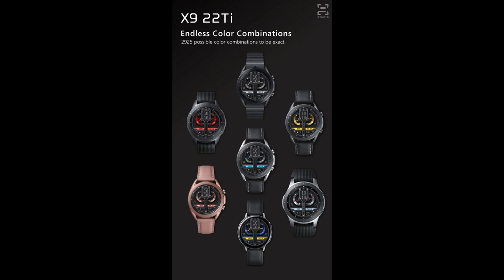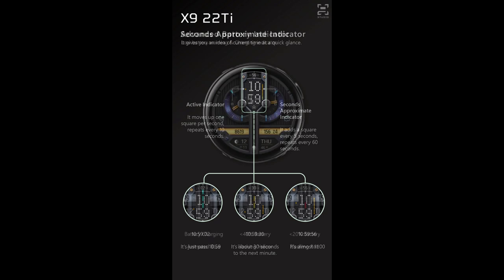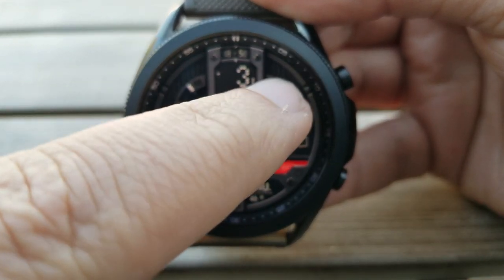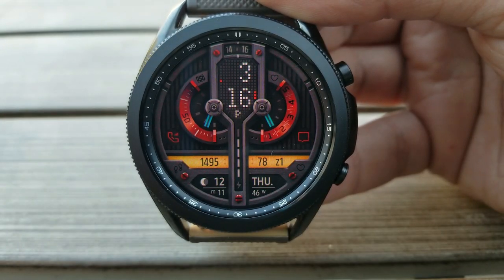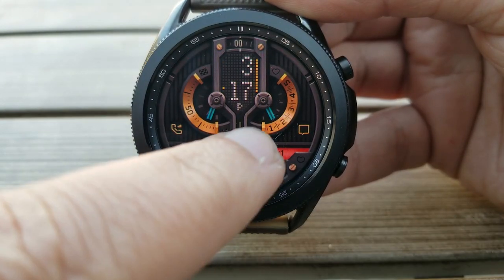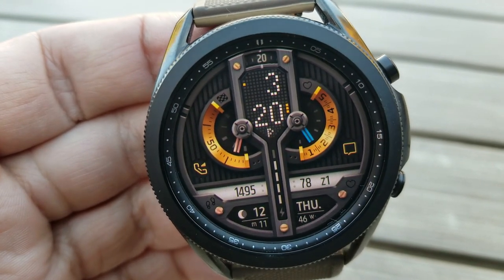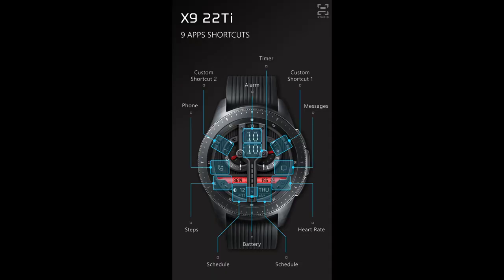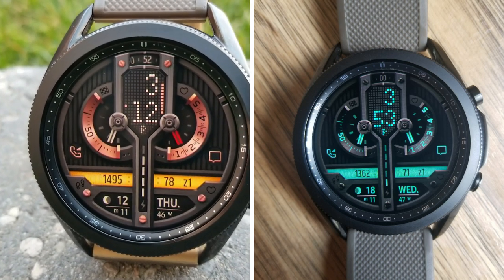Limited Coupon Giveaway! Samsung Galaxy Watch 3 Watch Face by X9 Studio - Jibber Jab Reviews!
I only have 5 coupons to giveaway for this high-end exclusive design.  Winners will be randomly selected so please leave a comment below in order to participate and if you are selected as a winner I will leave a reply to let you know how you can get the code!

*NEW* X9 Studio has a new Screenshot Previews feature on their website whereby you can download the actual screenshot taken from the watch, to see how it looks on your watch before you purchase!

Samsung Watchfaces
Smartwatch